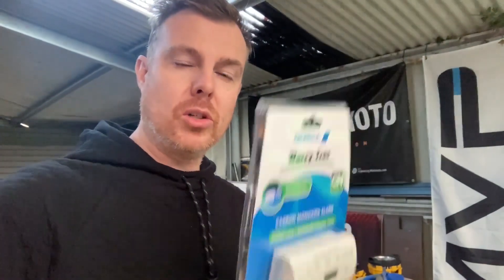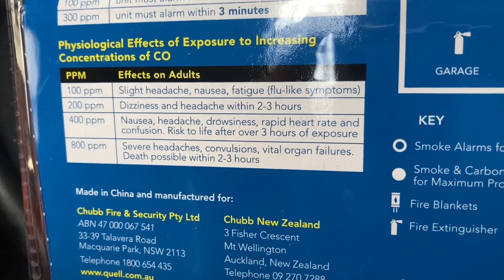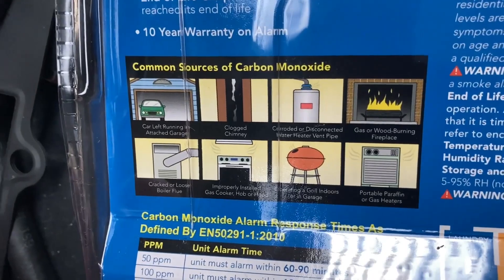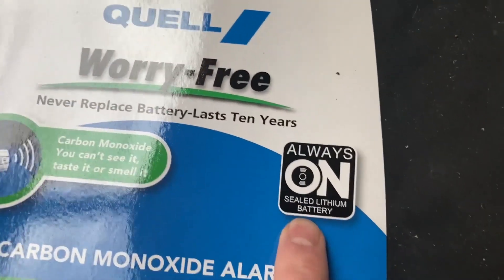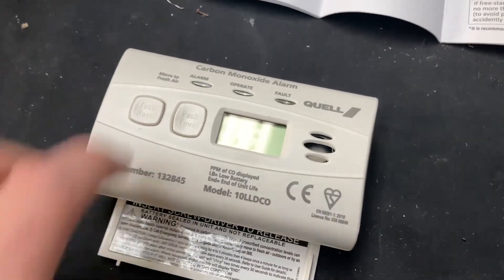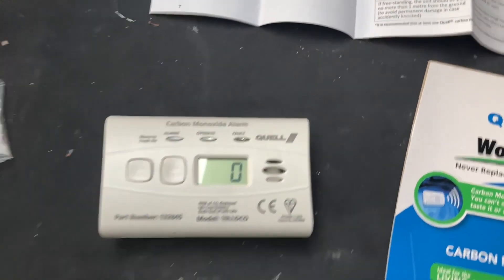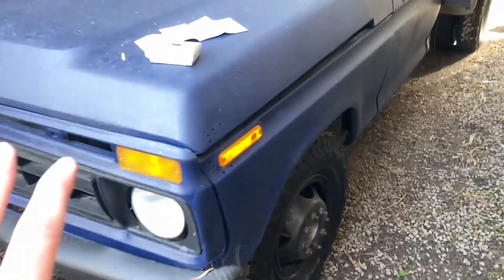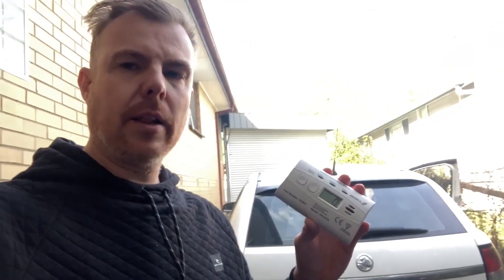This Tiny Device is a LIFE Saver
Carbon Monoxide is a gas that can be a 'silent' killer.  Its colourless, odourless, tasteless, however in the right concentrations it can be DEADLY.

These alarms will give you an very early warning to elevated CO levels in your house or garage and allow you to stay safe.

I highly recommend anyone who works in a garage at home and may have a car running in or near that garage to get one of these.  Cheap insurance on something that may save you life.

A trained and licensed mechanic should be the only person working on your vehicle. Information or Works carried out in this video may not be applicable to yours, so please do not replicate this without advise from your mechanic to save injury for yourself or someone else.